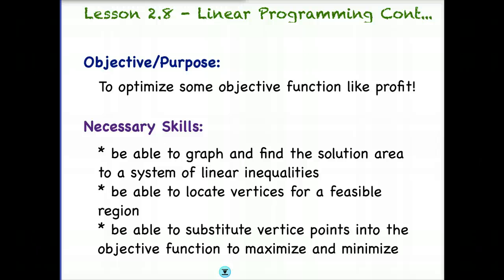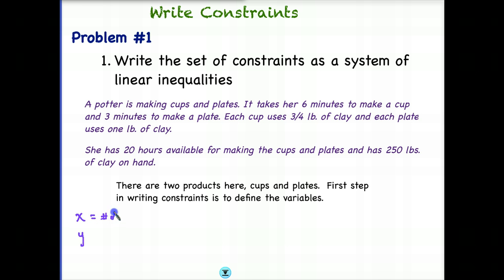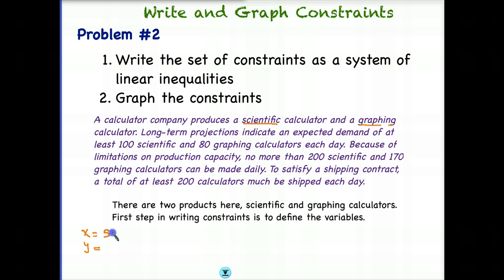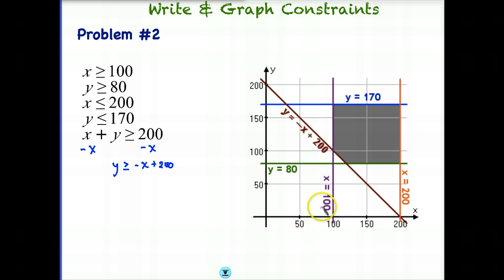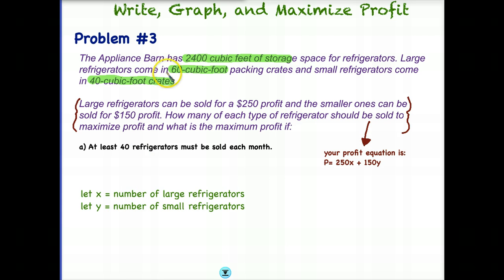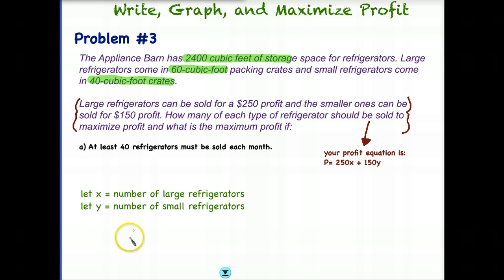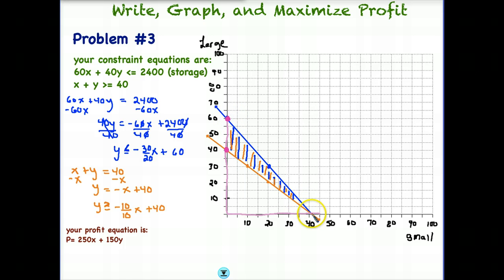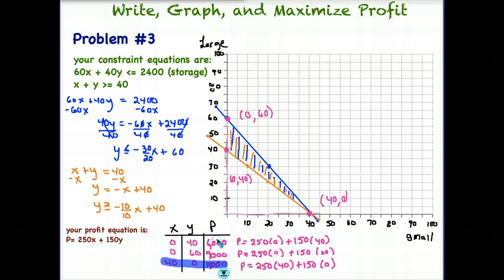Lesson 2.8 Linear Programming